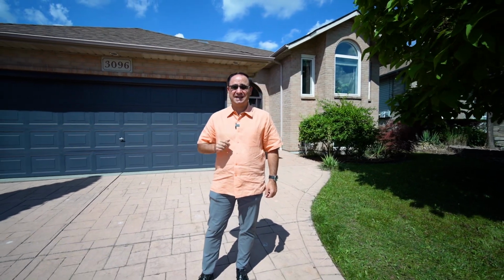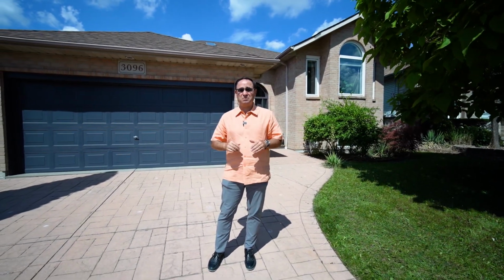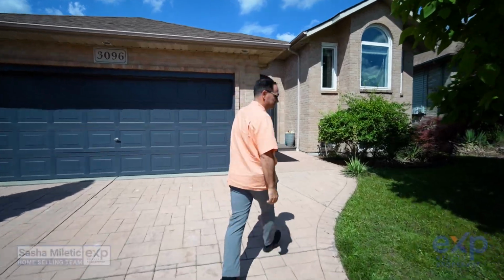3096 Kenilworth Dr Windsor ON Real Estate Cinematic video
Cinematic Walk-Through Video